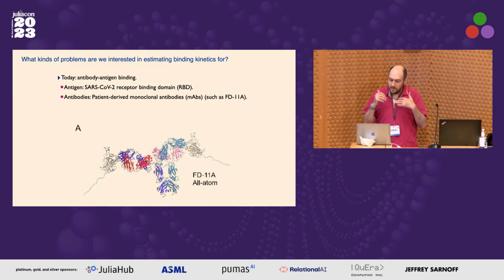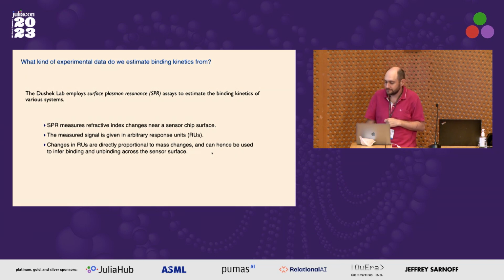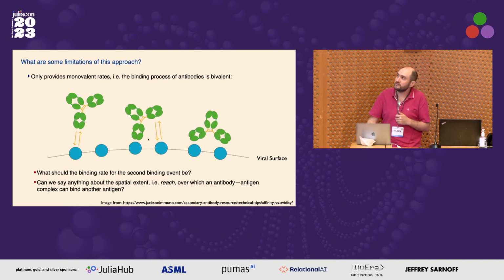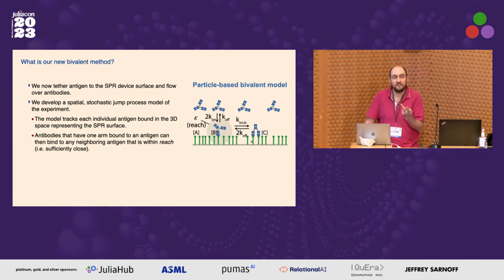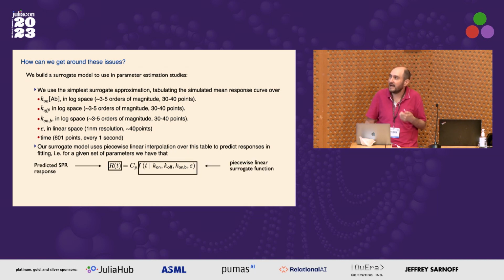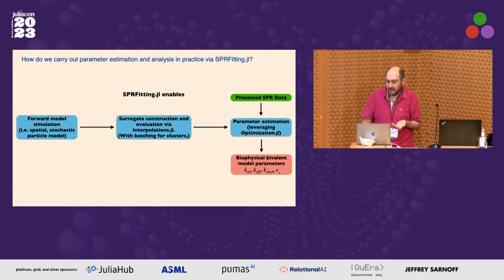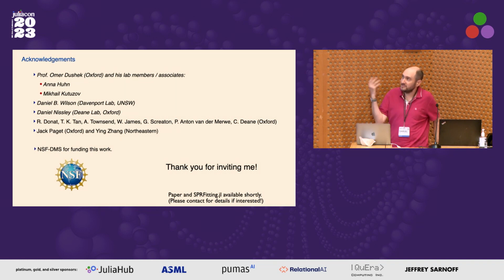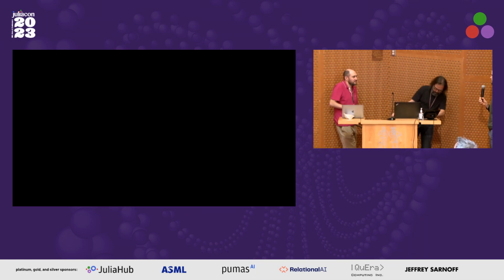SPRFitting.jl | Samuel Isaacson | JuliaCon 2023